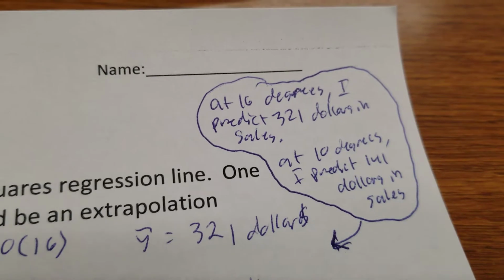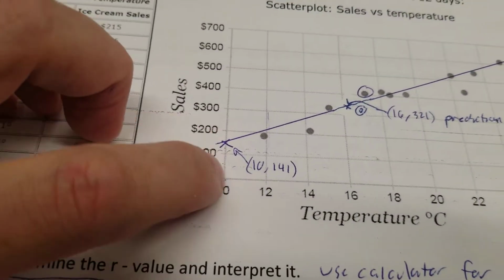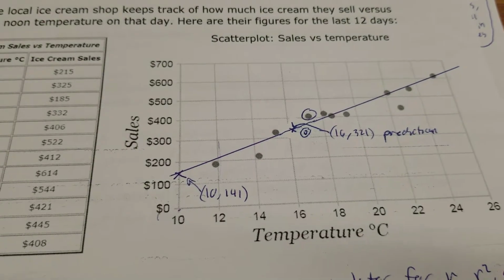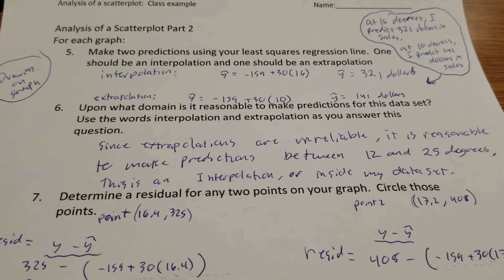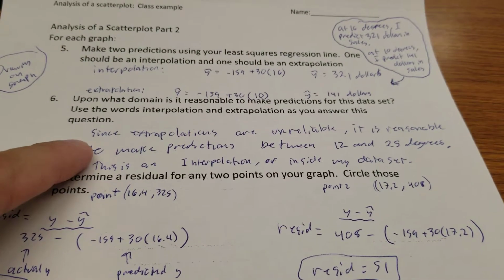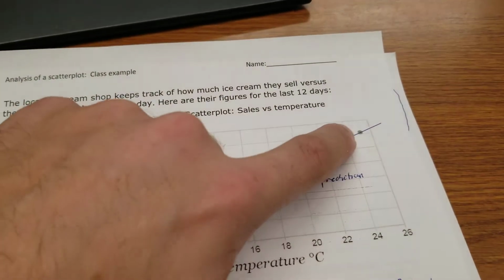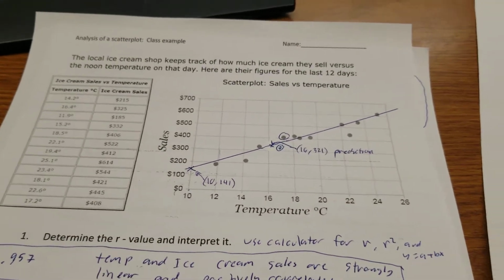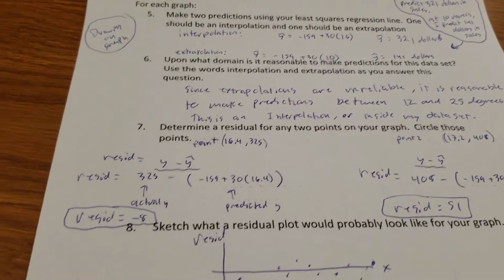How to do analysis of a scatter plot assignment